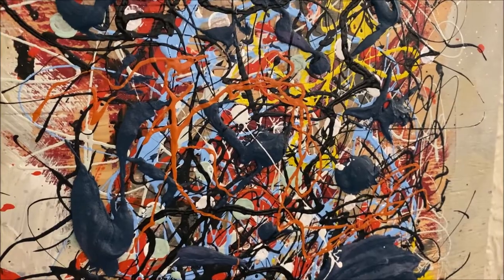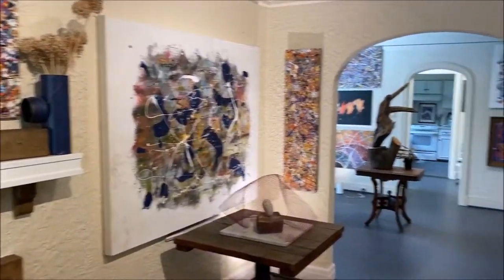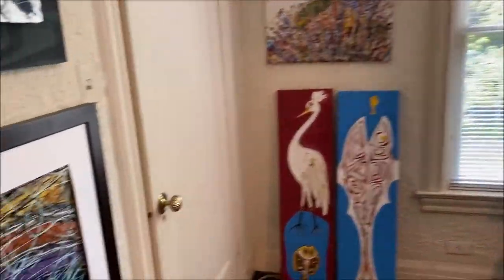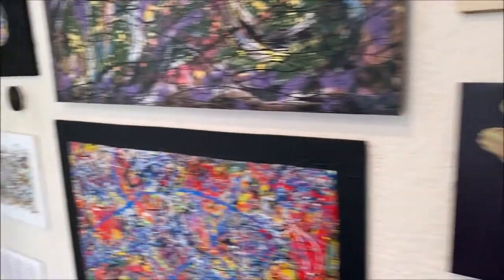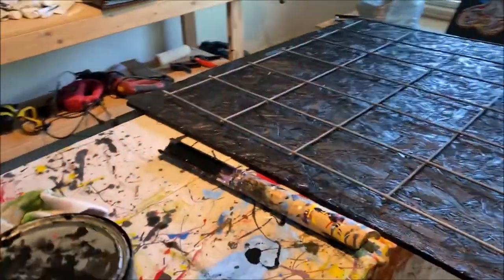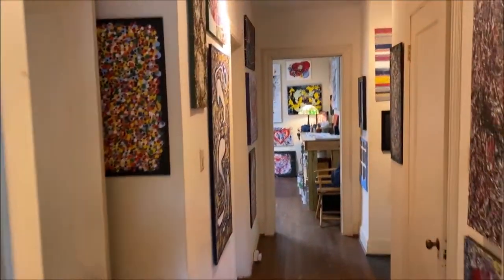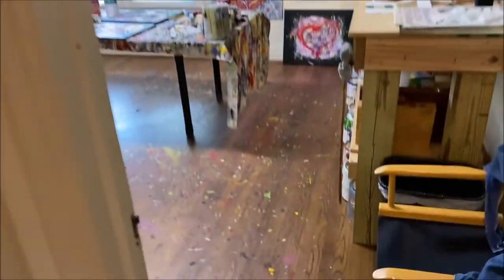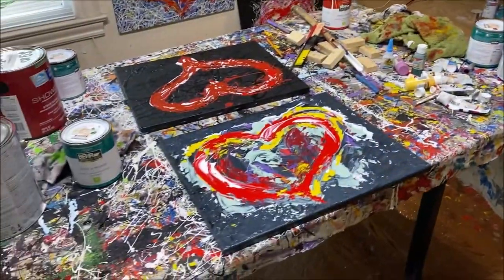Howard Garrett's Gallery art tour - April 2022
Here is a quick behind-the-scenes look at Howard's art studio ahead of the art sale and open house held on April 21, 2022.